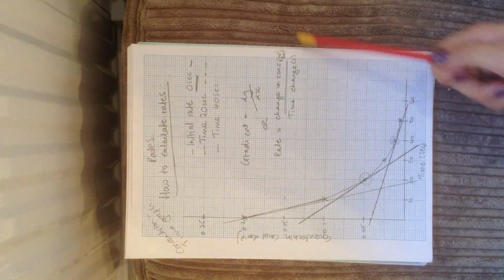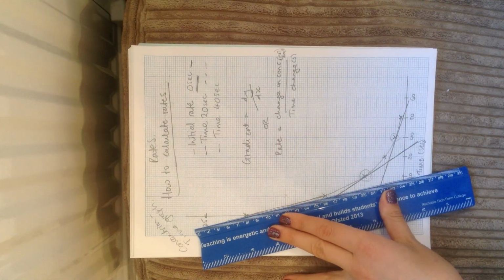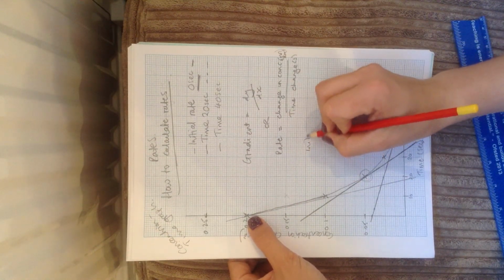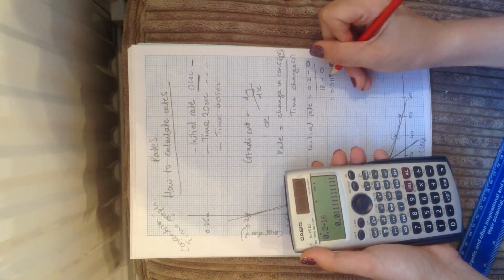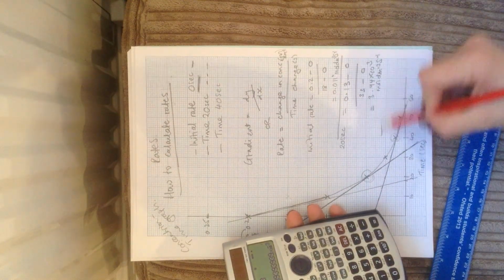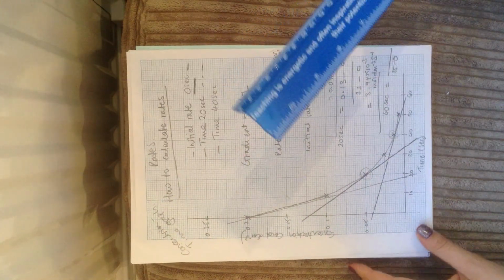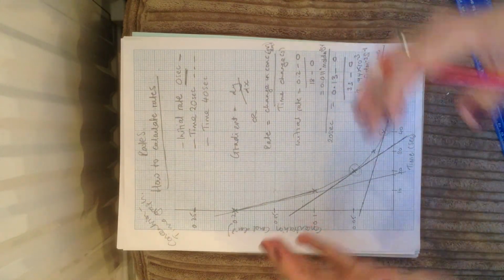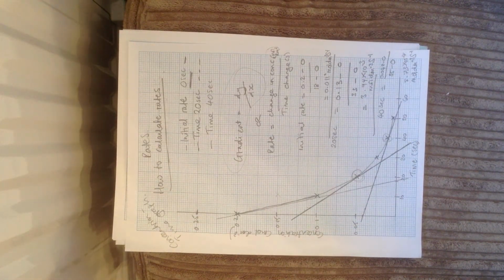Calculating rates from a concentration-time graph